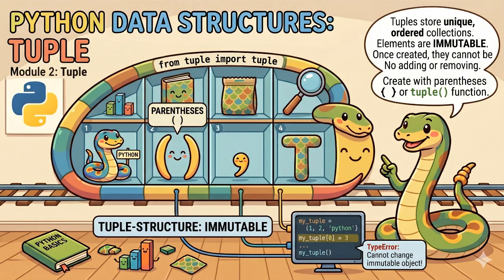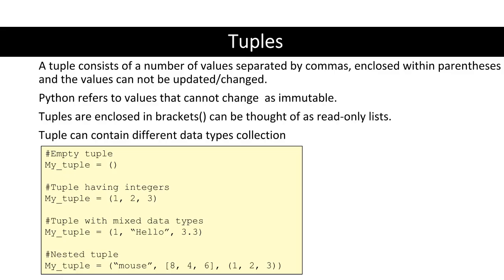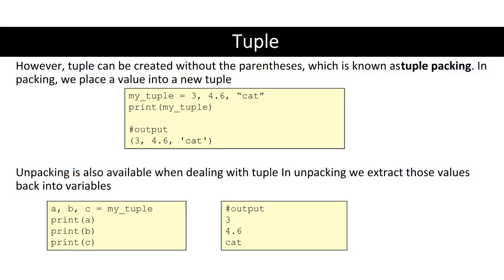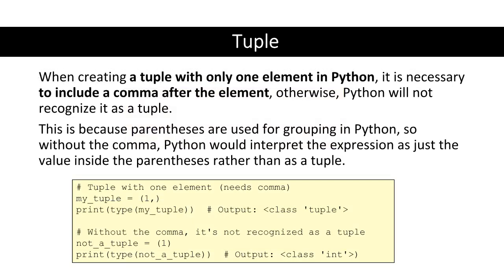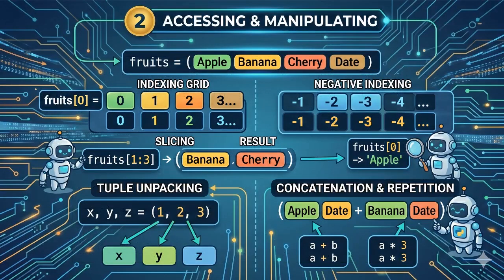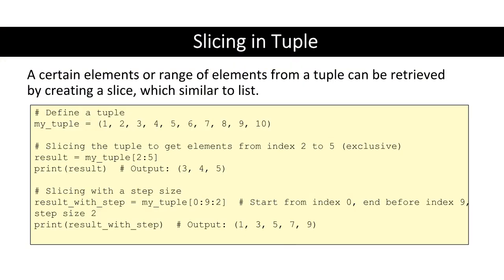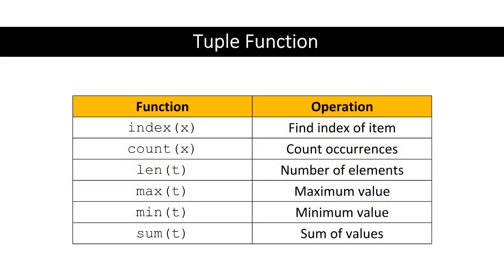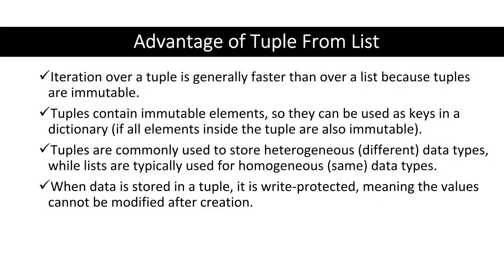02 PYTHON DATA STRUCTURES TUPLE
PYTHON DATA STRUCTURES TUPLE